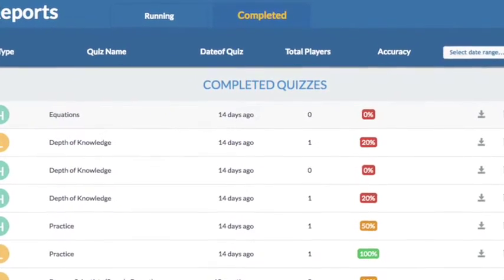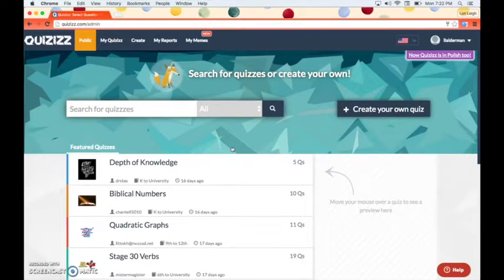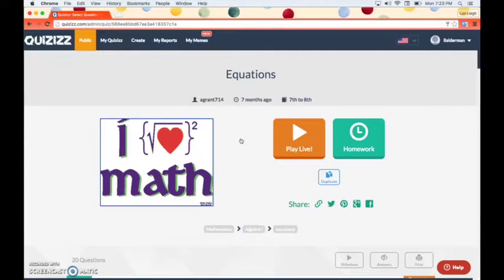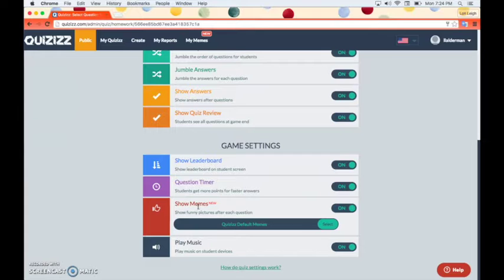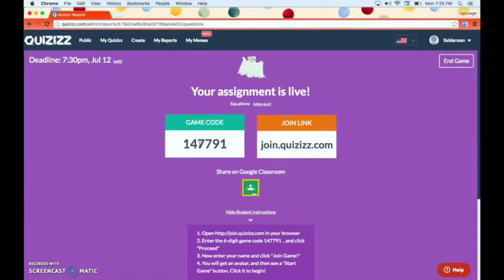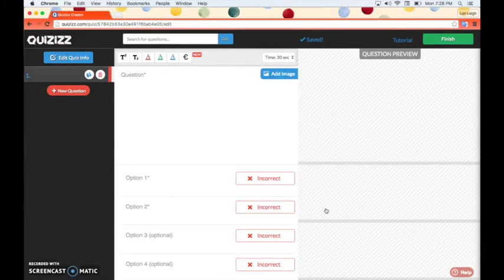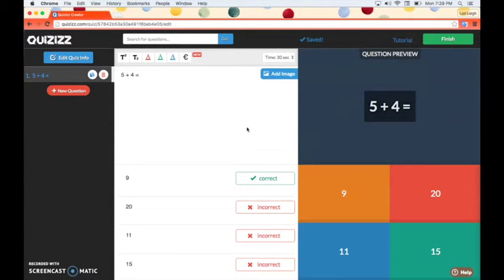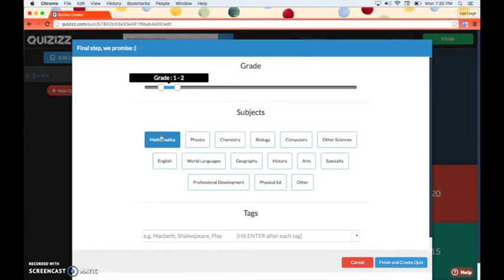Instructional Screencast for Quizizz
This tutorial guides viewers through setting up an account and using a formative assessment website called Quizizz.